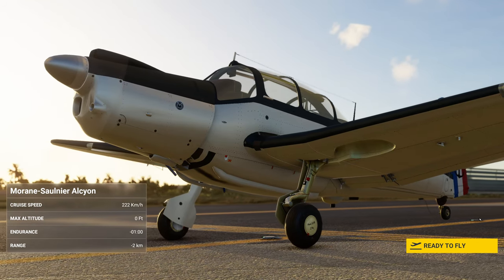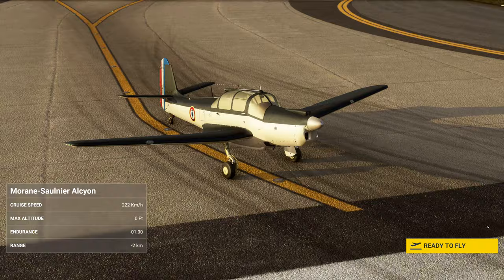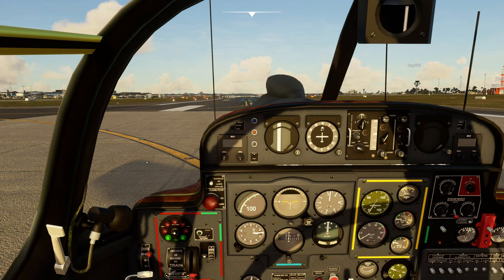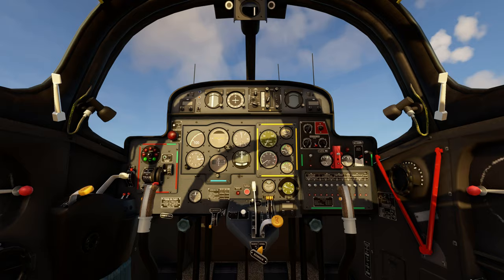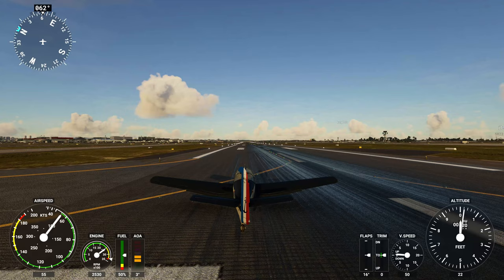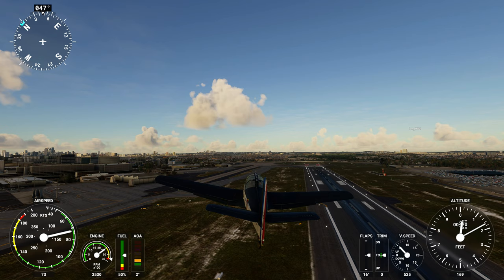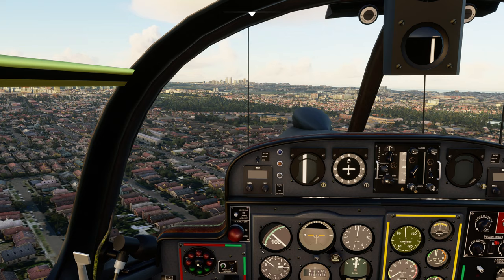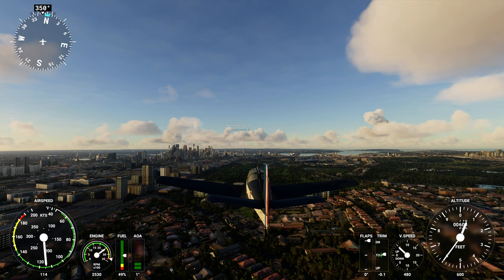Morane Saulnier Alcyon - Showcase #182 - Mods & Addons for Microsoft Flight Simulator 2020 4K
Welcome to my Mods & Addons series of videos. In this short video I showcase the Morane Saulnier Alcyon that is a freeware for FSX and ported to MSFS2020 myself using the Legacy Importer. This is a short take off and flight over Sydney Australia with the addon of Sydney Cityscape and Sydney International Airport from Orbx including a great model of Sydney Harbour Bridge and spectacular city skyline. Enjoy.

3 x Kogan 50" Smart HDR 4K UHD LED TV (Series 8 RU8020)

V-SYNC - Off
Render Scaling - 100
Anti-Aliasing - TAA